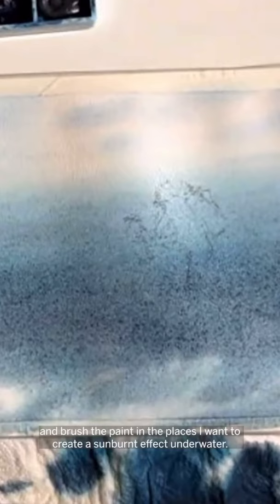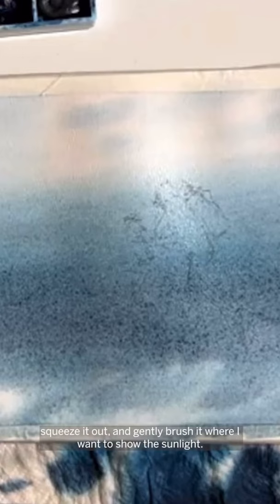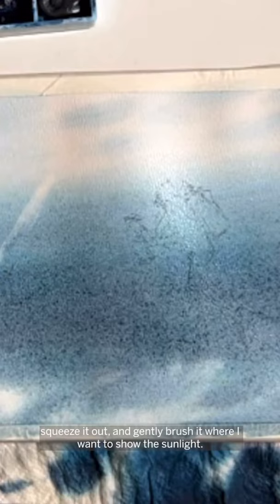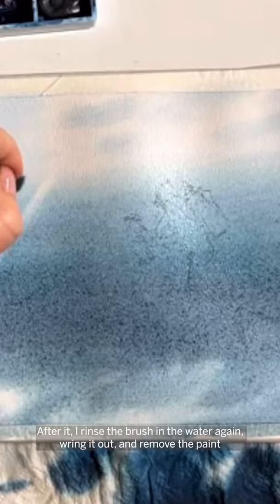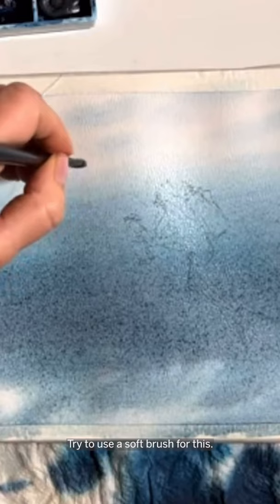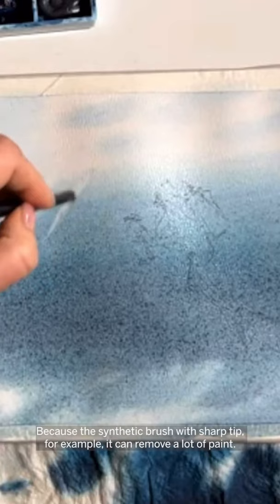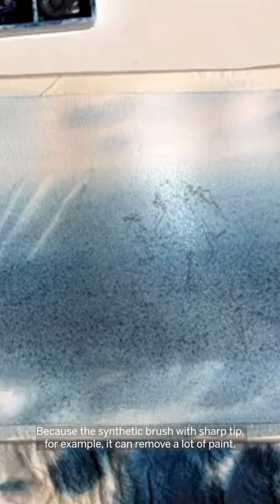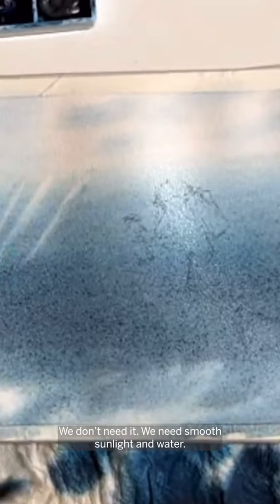How to Paint Underwater Light Rays in Watercolour with Inna Nagaytseva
Learn to paint an underwater scenes with artist Inna Nagaytseva. She’ll teach you how to paint with wet-on-wet watercolour using granulating pigments for underwater texture. You’ll also learn how light from above affects the depth of your painting.